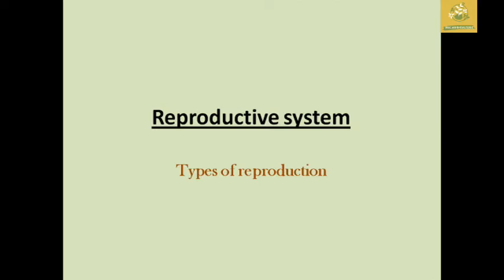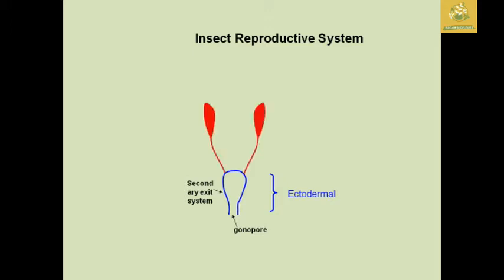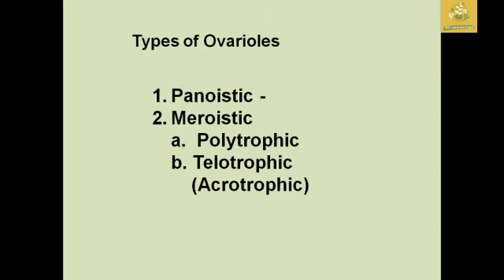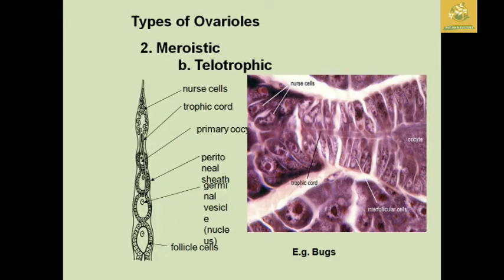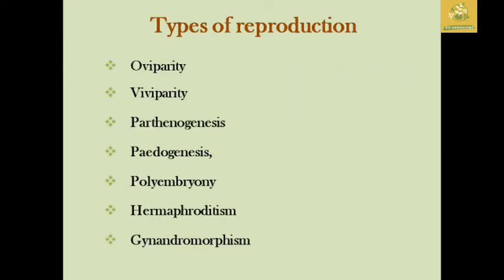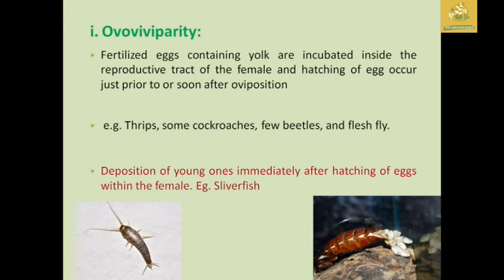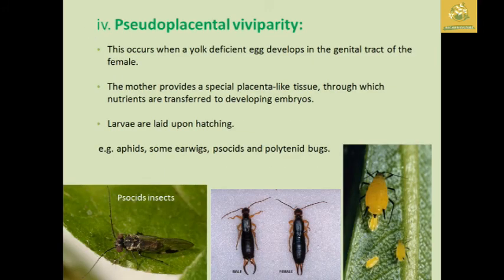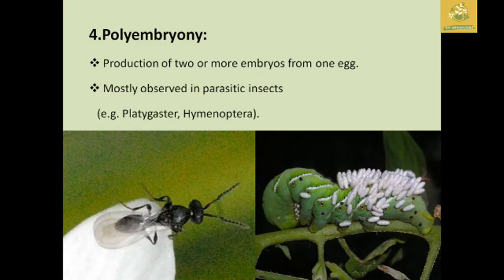Male and female reproductive systems in insects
Make your Doudts cleared in the Instgram Channel..